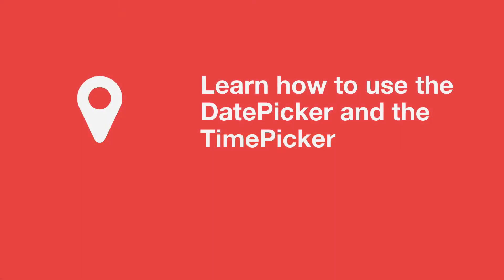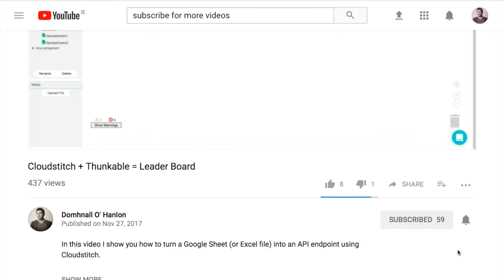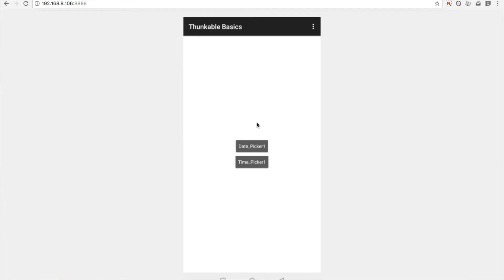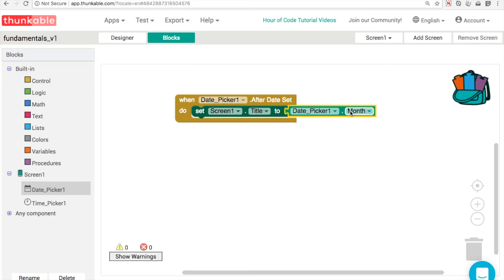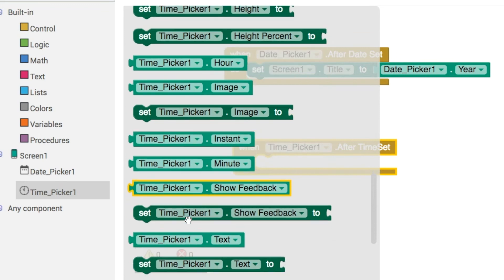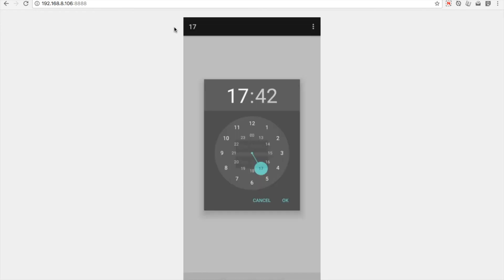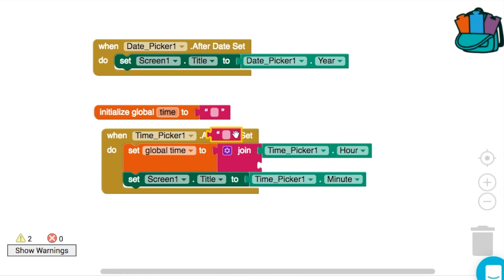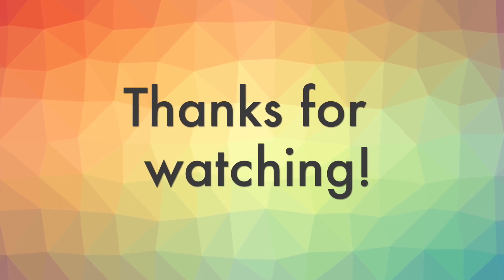Thunkable Basics: TimePicker and DatePicker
In this video I show you how to use the DatePicker and the TimePicker components. If you've ever wanted to get a use to choose a travel date, a date of birth, a travel time or an alarm time then these components will allow you to do this.

This video is part of a larger series where I show you the fundamentals of using different components in Thunkable.